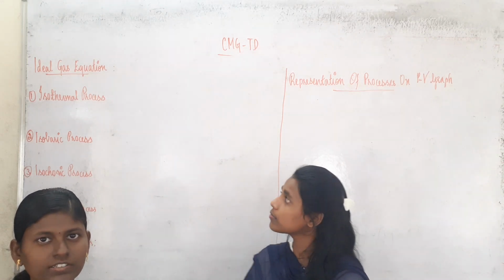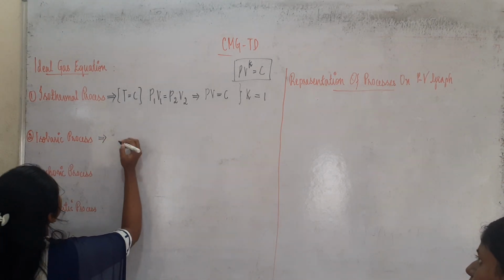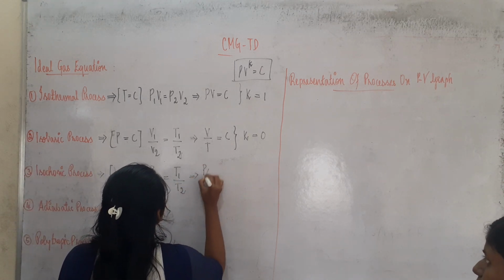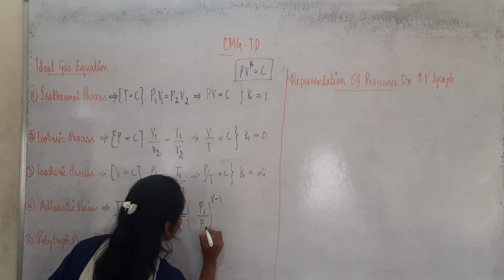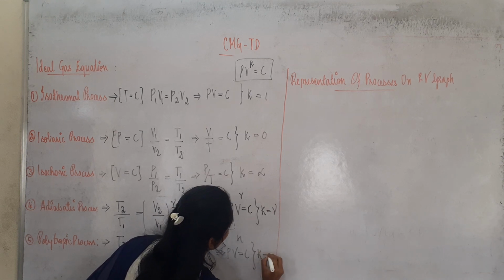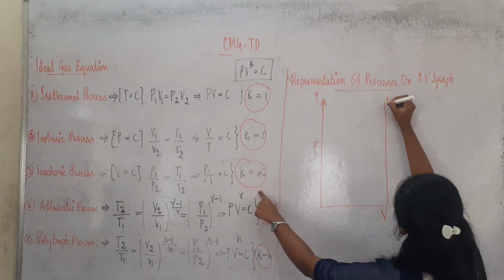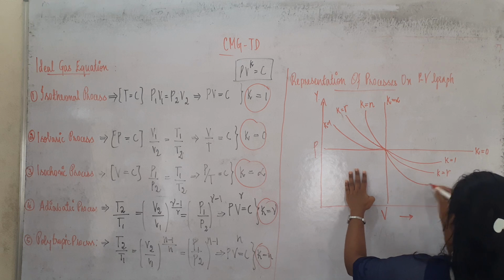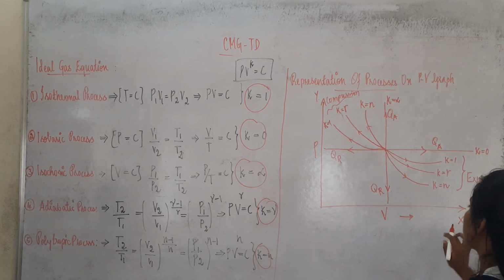TD | IDEAL GAS EQUATION & P-V GRAPH | CMG